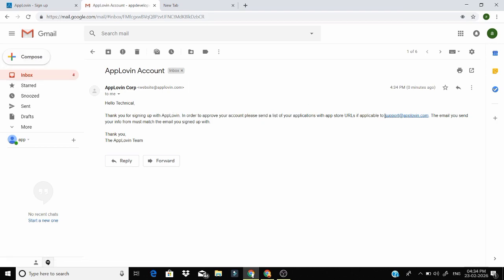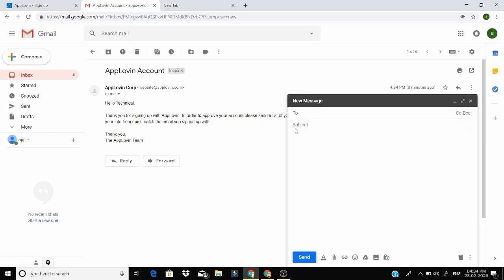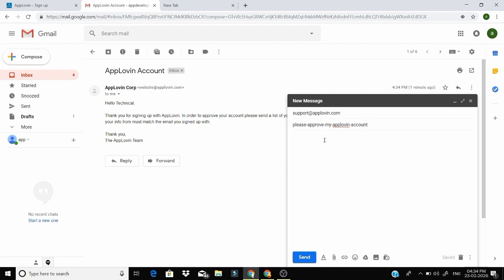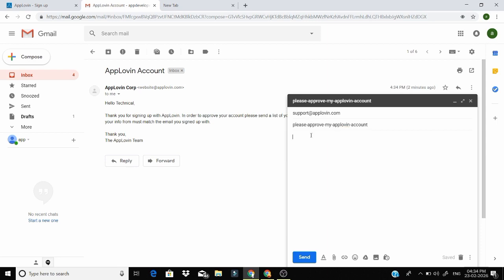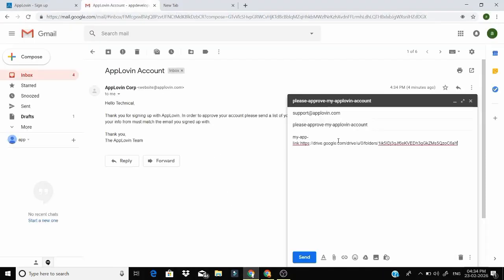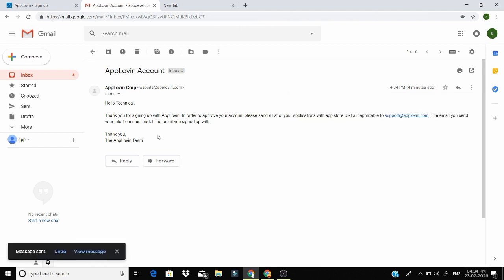How to Get AppLovin Approved Account 2026 | Real Proof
In this video I am showing the real AppLovin account signup and approval process.

You can see the signup confirmation page and the official email from AppLovin asking for app store URLs.

Many developers get rejected during this process because their apps do not meet the requirements.

If you want to save time and avoid rejection, you can get a ready approved AppLovin account.

New Approved Account – 24 hours to 7 days
Old Approved Account – delivery time instant